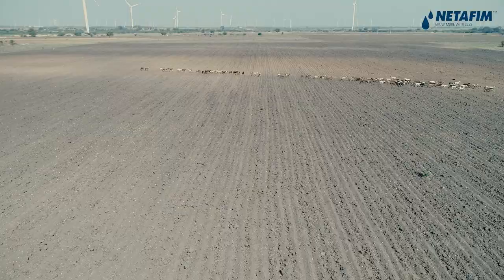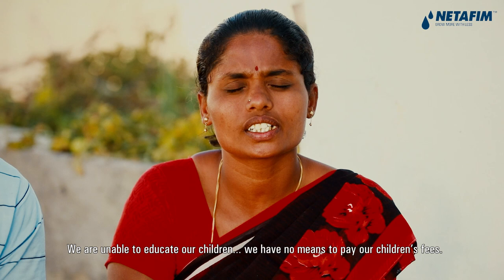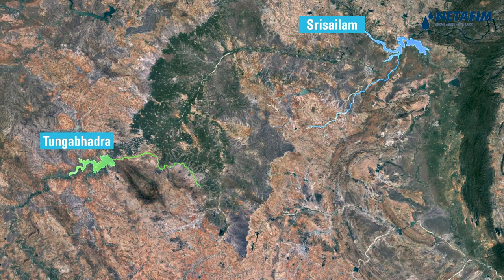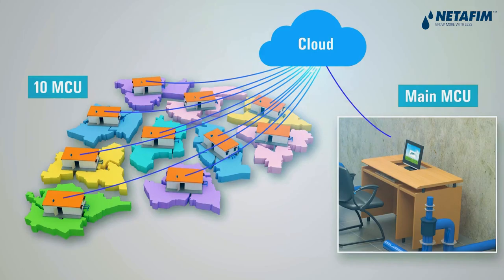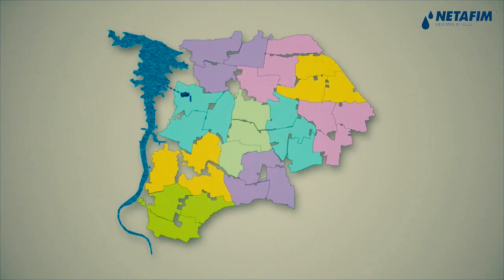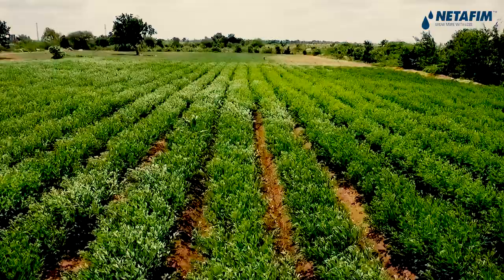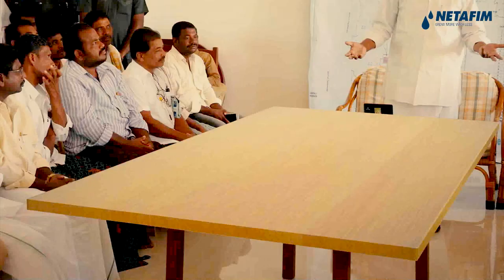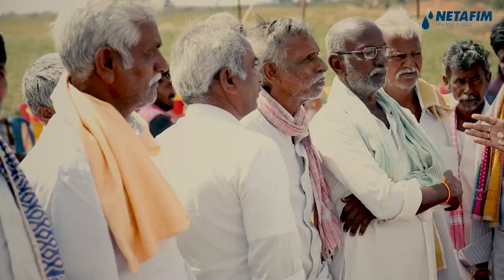Netafim Film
This documentary film shows the working of CLDI Technology which is the future in Indian Farming and a revolution to get more area under irrigation, with equitable distribution of water and saving each drop of water which is the need of the hour.
Khushi Creations proudly dedicates this film for the future of Indian farming industry.
Concept, Story & Script writing, Voice Over, Studio Recording at Om Sai Recording Studio, Pune, Video Editing, After effects, VFX, 3D Animation done by the entire team of Khushi Creations.